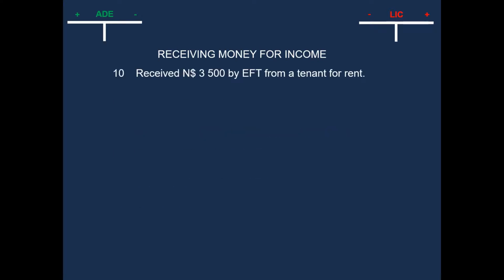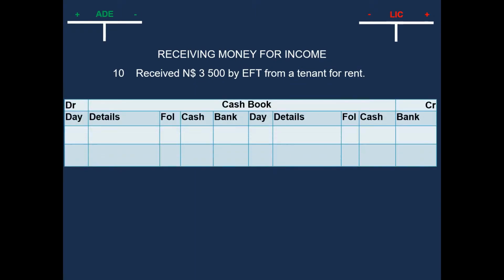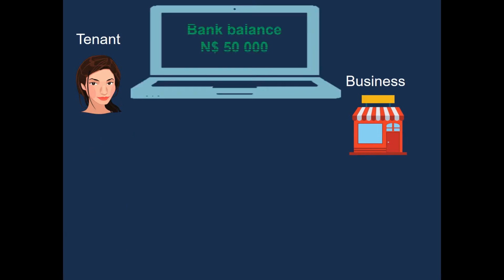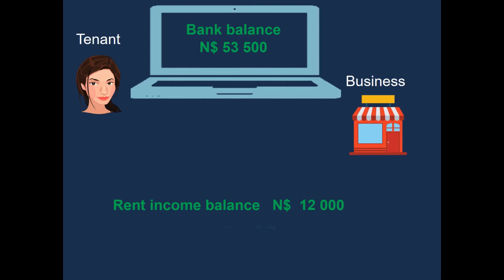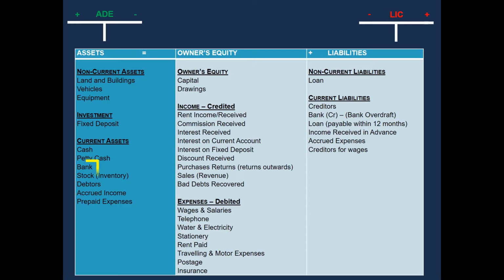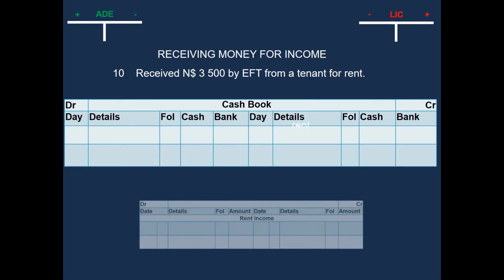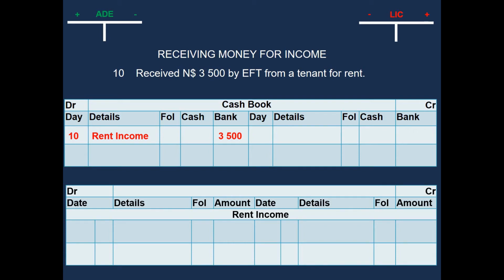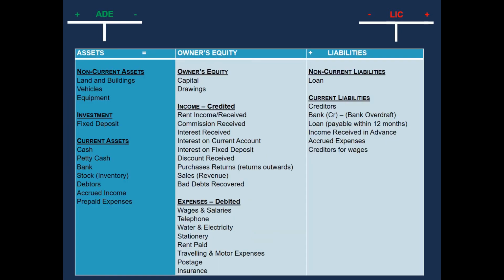Cash Transactions - Income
How cash income is recorded

Btc 16mUMoPNryuiw5NivwQ9kMUHL8vsKifwjp
Eth 0xa0d89c397e086f3f41bba5f57f5632ba0023d213
Doge dogecoin:DAr1Hw5A3XiodMEk82kfVU2w6ZHoijFhYA?label=Jack